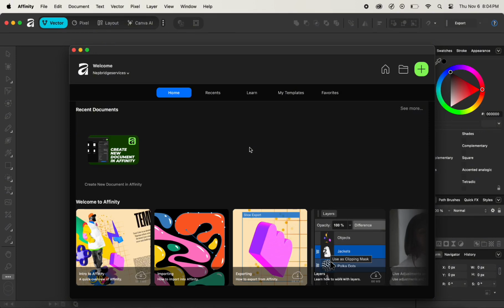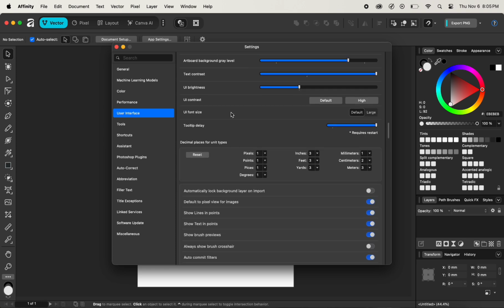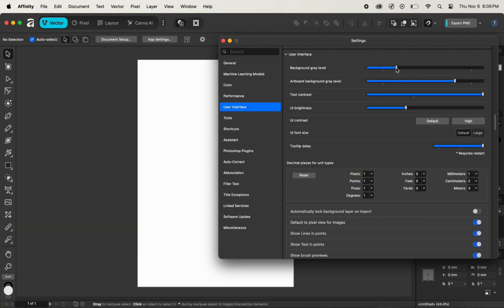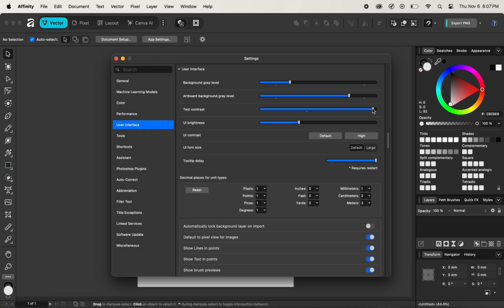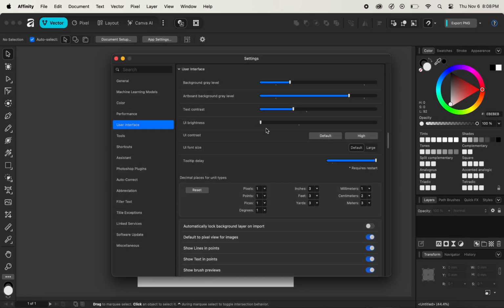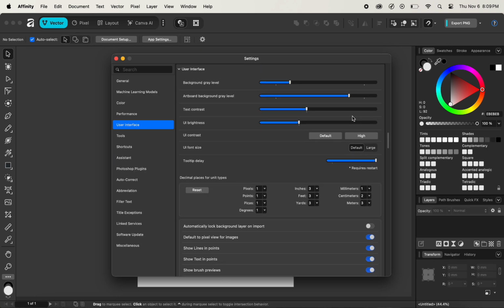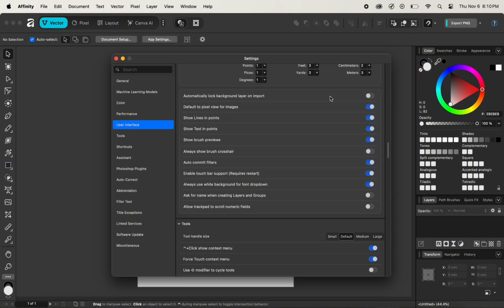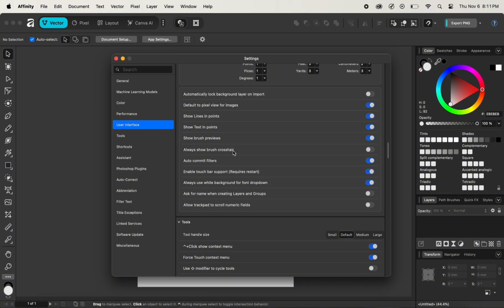Customize your User Interface Settings in Affinity 3 for Beginners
Welcome to the Ultimate Affinity V3 Interface Tutorial! In this comprehensive guide, you'll learn exactly how to set up your Affinity user interface for maximum speed and efficiency. Stop hunting for tools! We'll cover all the essential Affinity settings and show you how to customize your workspace to perfectly fit your design or photo editing workflow.

🎨 My Recommended Tools for Affinity Designer (ad)

In this video, you will learn:
Intro & Why Customizing the UI is Essential
Understanding Affinity Personas (Designer, Photo, Publisher)
How to Reset the Studio (Fixing lost panels!)
Essential Affinity UI Customization Tricks
Saving & Loading Your Custom Workspace Profile
Best Affinity Settings for Performance
Adjusting the User Interface Font Size & Brightness
Quick Keyboard Shortcut Setup (For a faster workflow!)